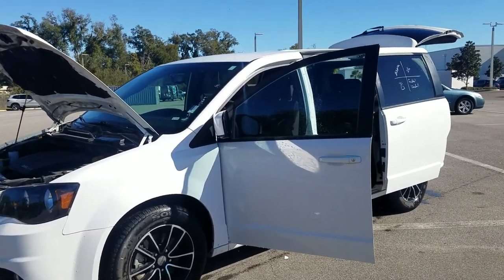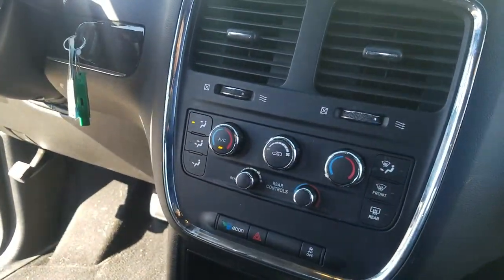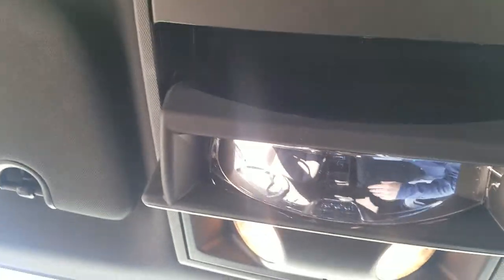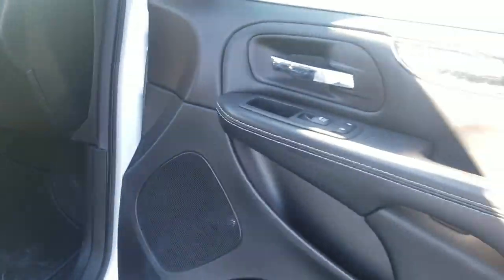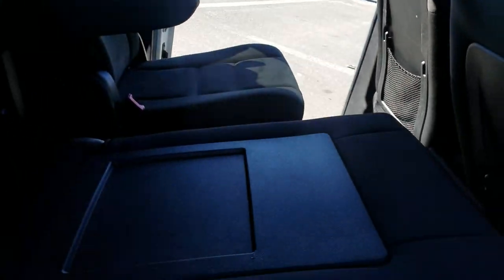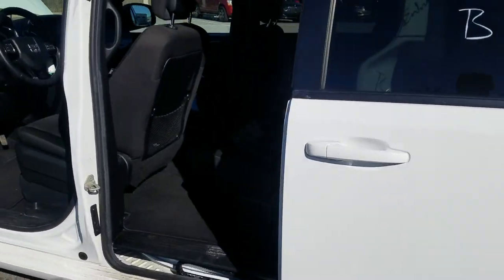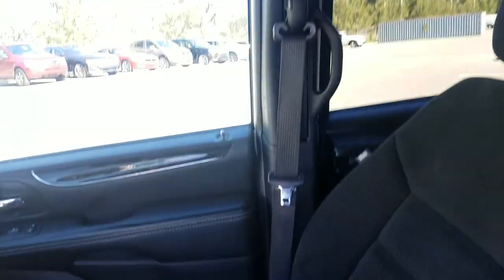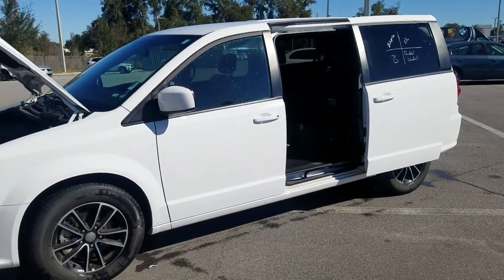William 2018 Grand Caravan Volkswagen of Ocala William Worthy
This 2018 Dodge Grand Caravan has 43344 miles at the making of this video it has white exterior paint with black cloth interior it has black headliner it has a total seating capacity of 7 with captains chairs in the middle row the back seats fold down into the floor it does have Sirius Satellite Radio and a nice center console